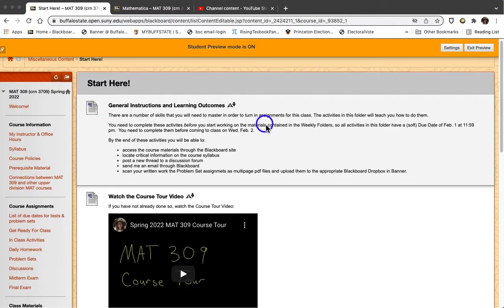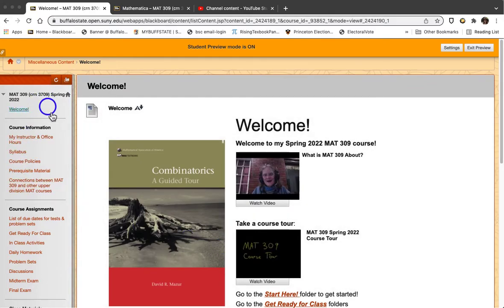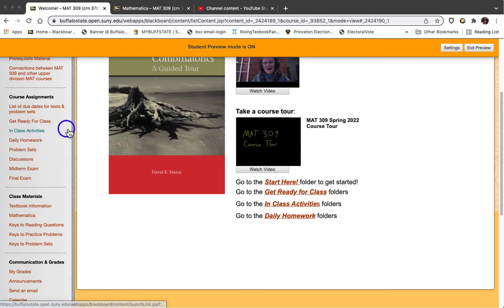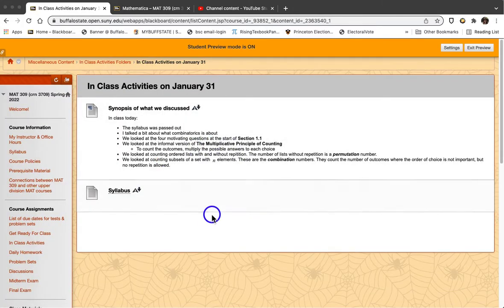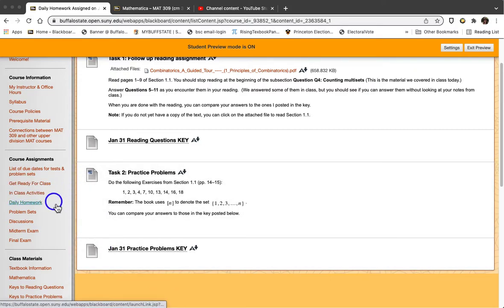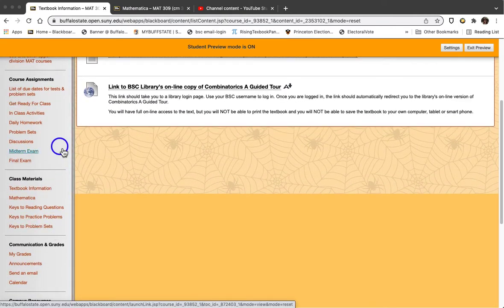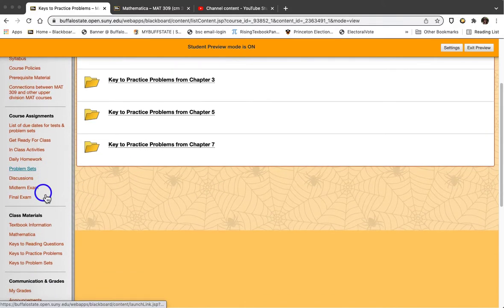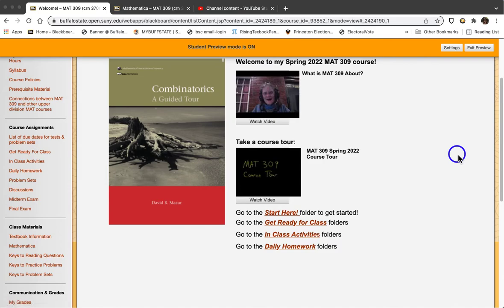MAT 309 Spring 2022 Course Tour